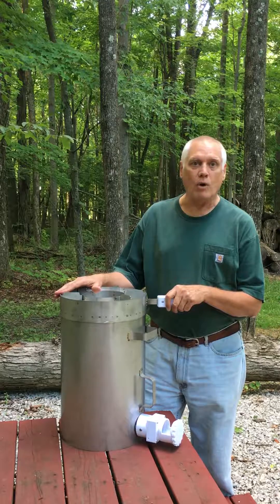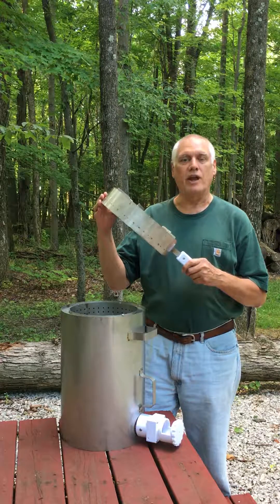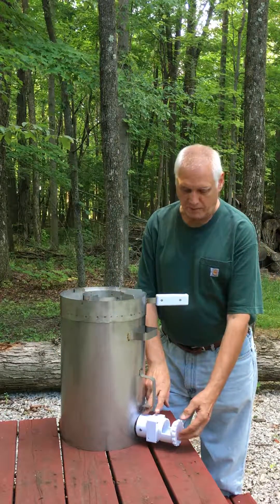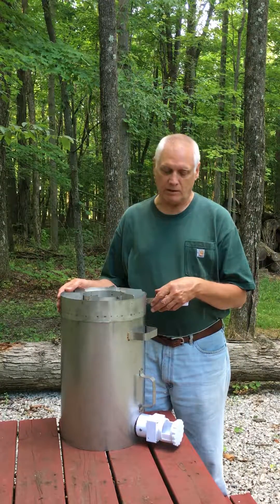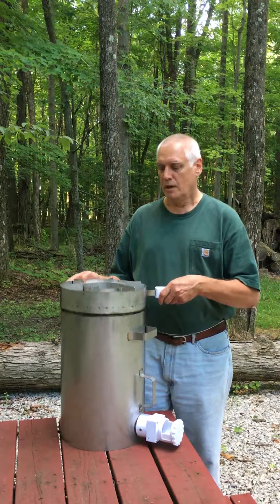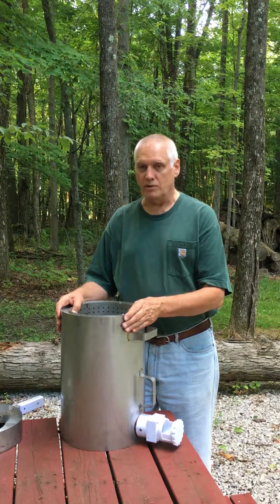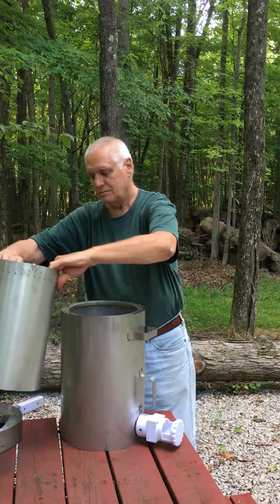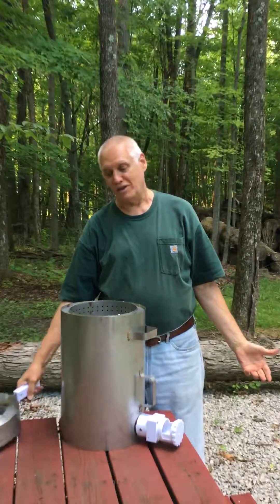Biomas Gasification Cook Stove and other biomass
This is a home cook stove that was originally designed and engineered to use rice husk as a highly under utilized fuel to cook with. Now it is capable to using other biomass as a fuel also.